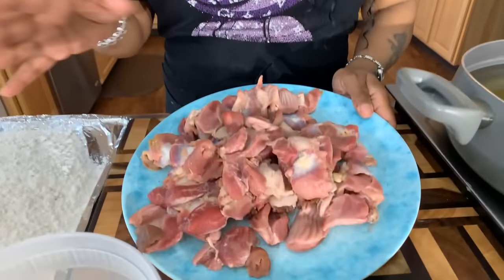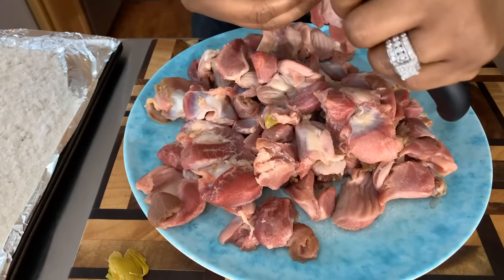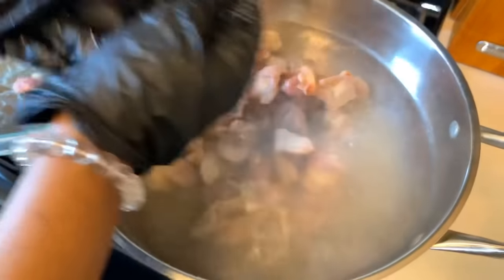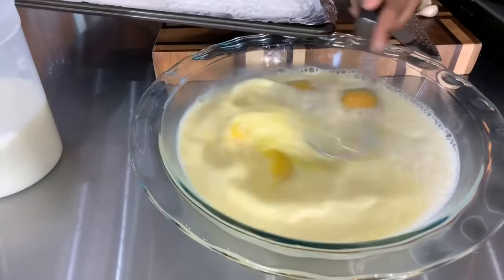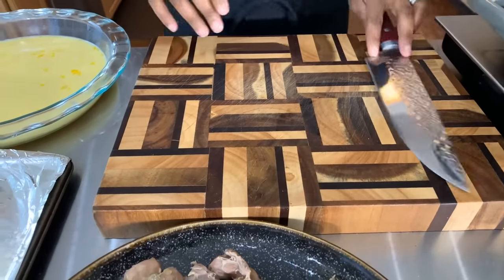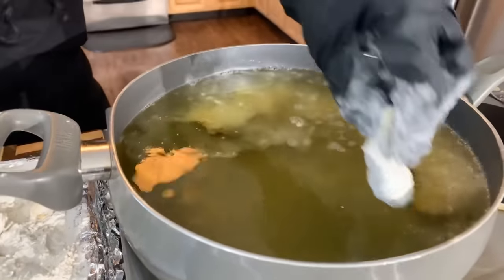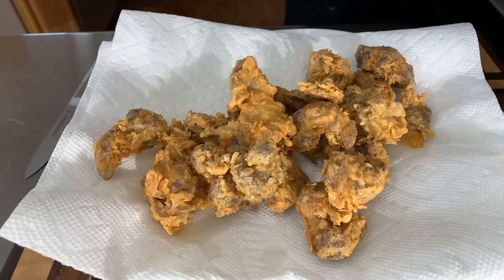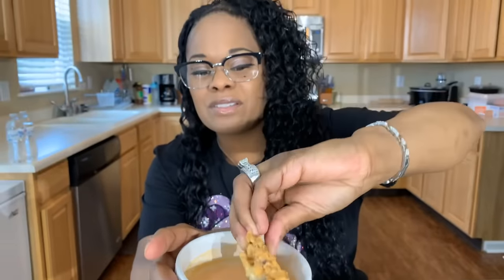Tender Fried Chicken Gizzards Recipe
Hello Hello everyone it was about time I did another video for how to make The Chicken Gizzards
I do like to make them different ways and they all are good but  this recipe seems to stand out a bit more over the others lol but I can say I love them all lol.
 if your new to my channel welcome all of you on my channel I like to be very detailed so people can understand the art of cooking I love what I do.You will see my show step by step tutorials with every video and also I give thanks to our lord and Savior at the end of every video
 if you are wanting to learn how to cook this is the channel for you.
  How to cook food tutorials and very detailed
any recipe you are looking for I probably already have a video for it or will be soon making a video for it I want to make the worlds mouth water. feel free to check out my play list of all of the Great food I cook on a Daily.
I will include the ingredients ate the bottom of this description always
once again thanks for watching if you wanted to know how to make Tender Fried Chicken Gizzards  guess what you know now and you will be so happy when you try this
ingredients
CHICKEN GIZZARDS
GARLIC SALT BLACK PEPPER
MILK
EGGS
FRESH GARLIC
OIL
VINEGAR TO BOIL THE GIZZARDS
FLOUR ALLPURPOSE
FOR THE SAUCE
MAYO HOT SAUCE HONEY